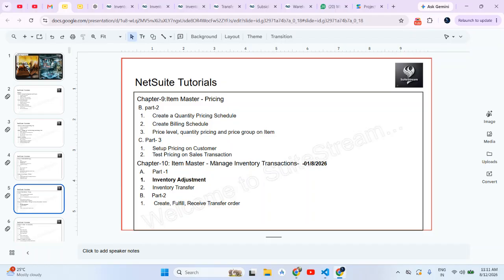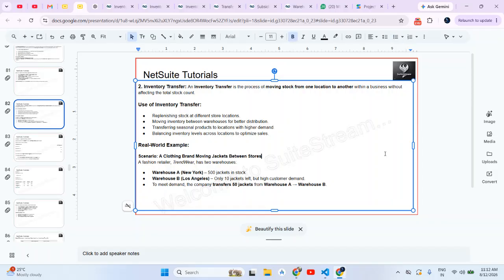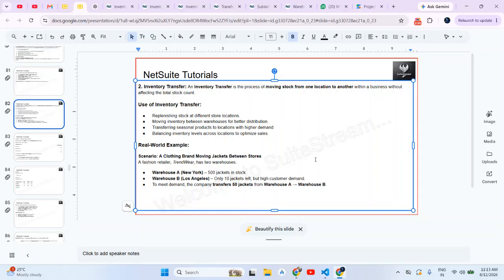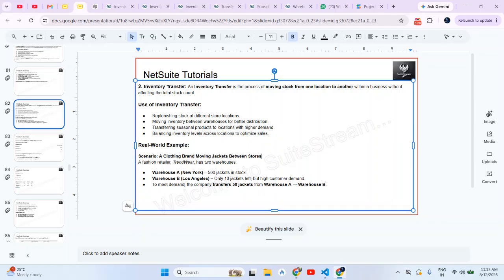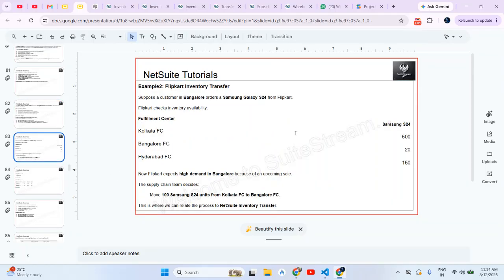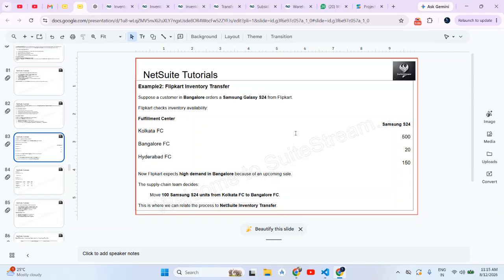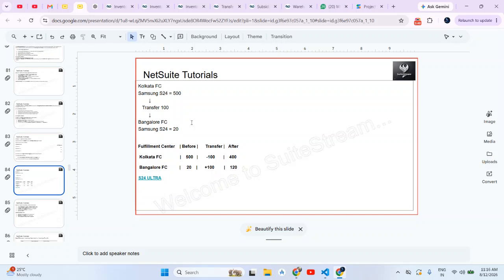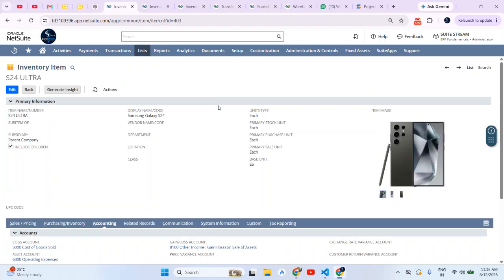What Is Inventory Transfer in NetSuite? | Explained with Real-World Example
In this video, we explain **what an Inventory Transfer is in NetSuite** and why businesses use it to move inventory between different locations.

An Inventory Transfer is used when a company needs to move stock from one warehouse, store, or location to another while maintaining accurate inventory records in NetSuite.

### 📌 In This Video, You Will Learn:

✅ What is Inventory Transfer?
✅ Why do businesses use Inventory Transfers?
✅ How inventory moves between locations
✅ Difference between source and destination locations
✅ How Inventory Transfer improves inventory visibility
✅ How NetSuite tracks inventory during the transfer process
✅ Real-world example of transferring inventory between warehouses
✅ Overview of the Transfer Order process

### 📦 Real-World Example

Imagine a company has excess inventory at **Corporate HQ** but the **Hyderabad warehouse** needs additional stock.

The company can create a transfer to move inventory:

**Corporate HQ → Hyderabad**

The inventory is picked and shipped from the source location, remains in transit, and is then received at the destination location.

### 🔄 Inventory Transfer Process

**Create Transfer Order → Pick & Ship → Inventory in Transit → Receive at Destination**

This process helps businesses maintain accurate inventory quantities across multiple locations.

This video is useful for:

* NetSuite beginners
* ERP professionals
* Functional consultants
* Inventory and warehouse users
* NetSuite implementation consultants
* Business analysts
* Anyone learning NetSuite Inventory Management

This video focuses on the **concept and business process**. In the next video, we will walk through the **actual Inventory Transfer process in NetSuite**.